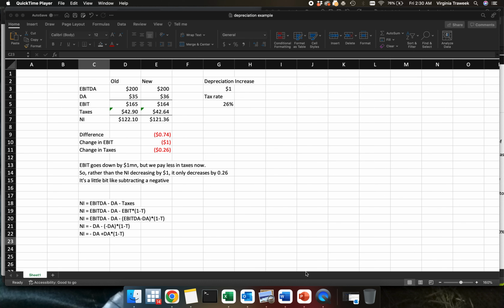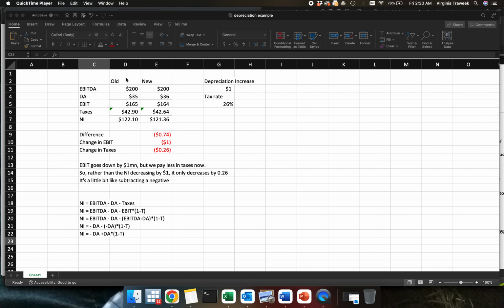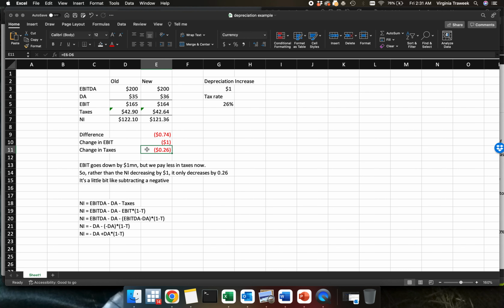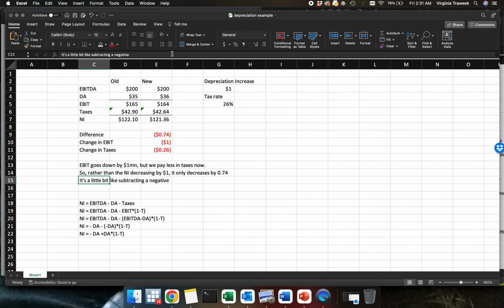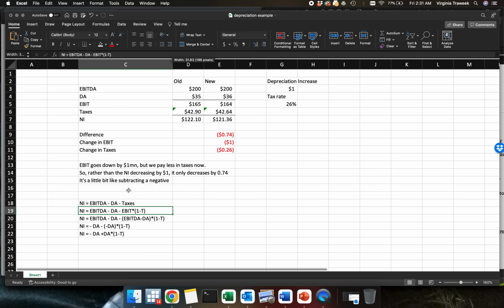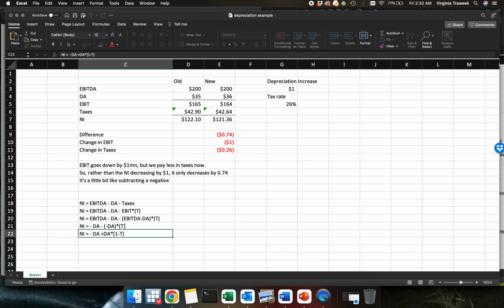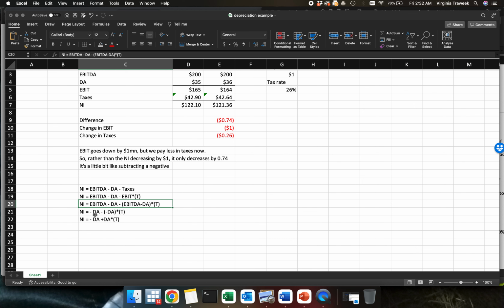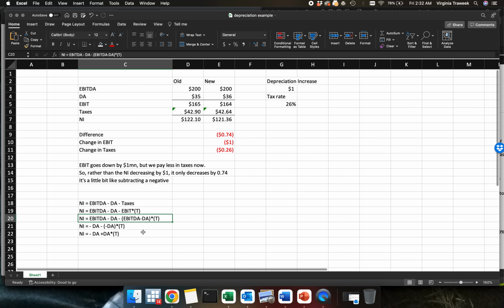Depreciation and Net Income intuition